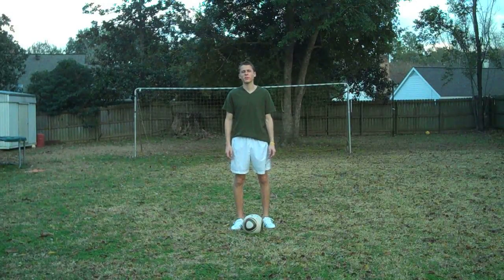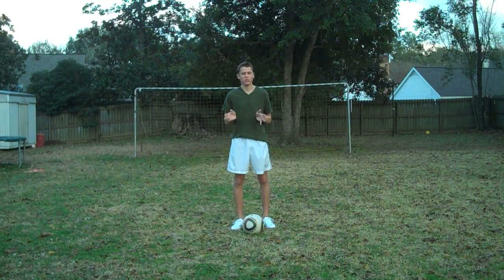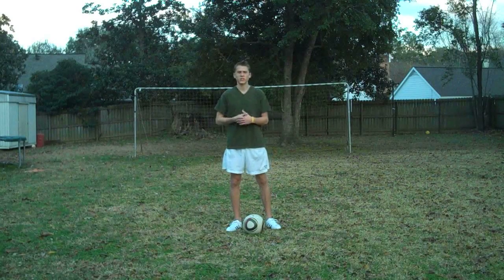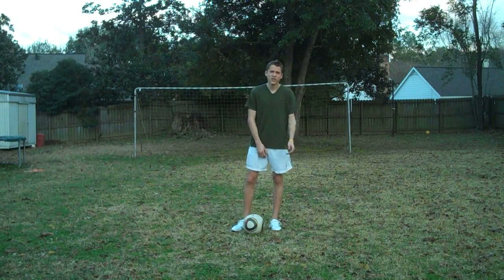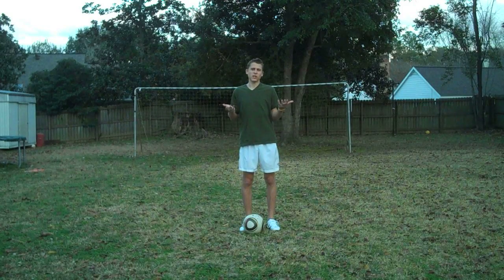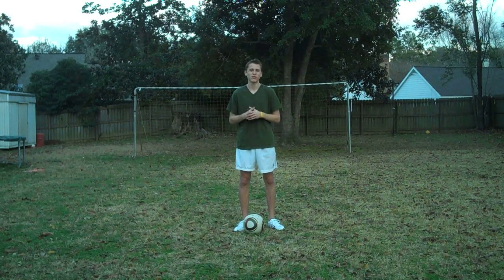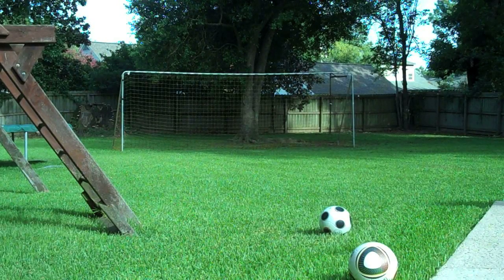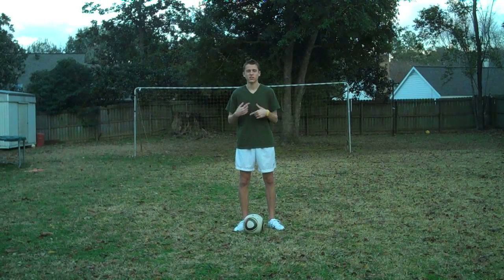How to Curve With Power (Soccerball/Football)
How to curve with power. This is a fairly difficult shot but its very useful!